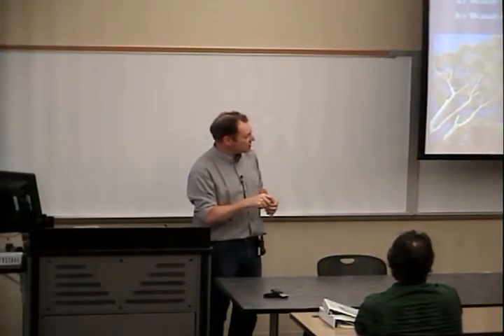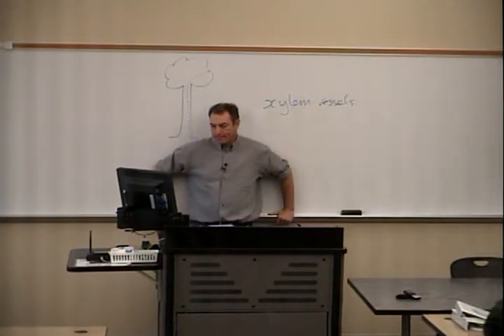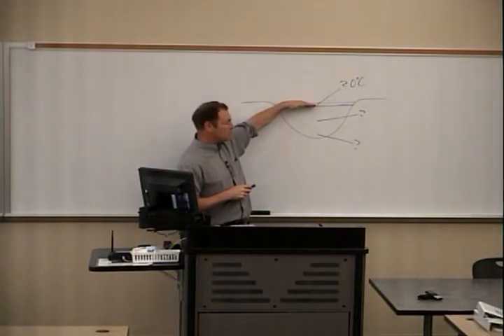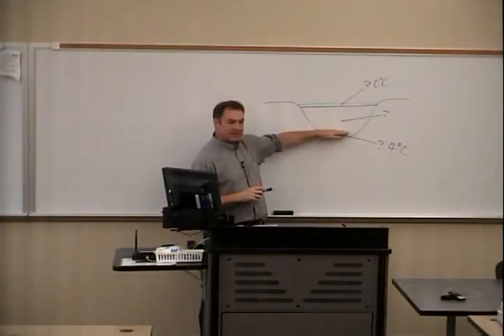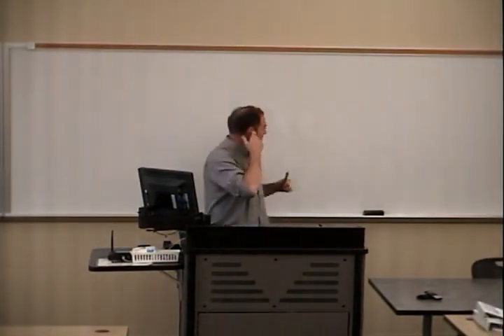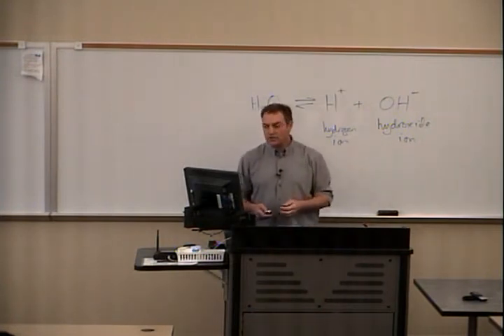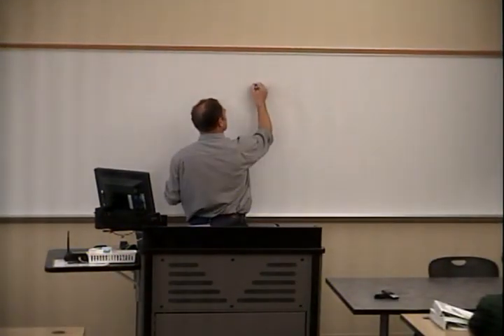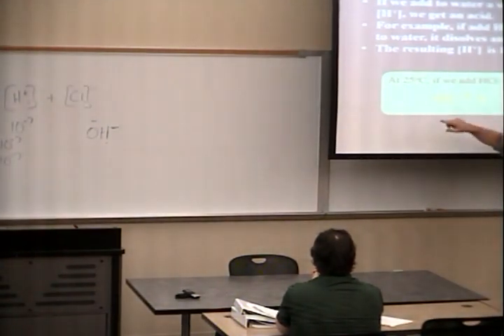Bio181 Ch3 Water Pt1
Bio181 Ch3 Water, Hydrogen Bonding & the Properties of Water Part 1.